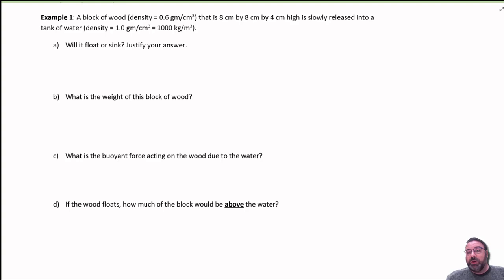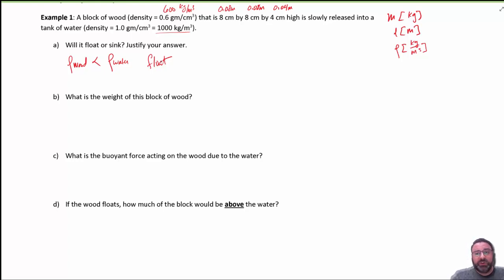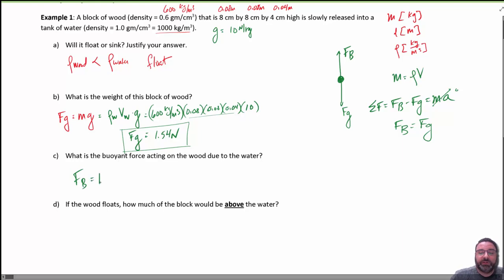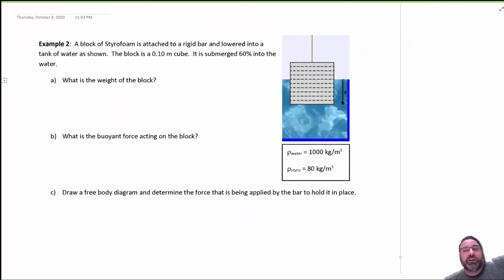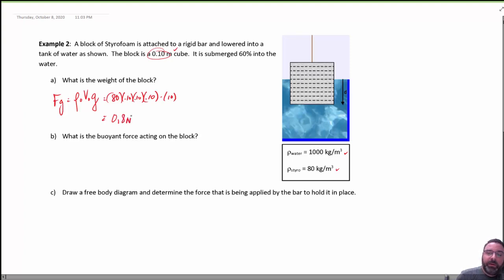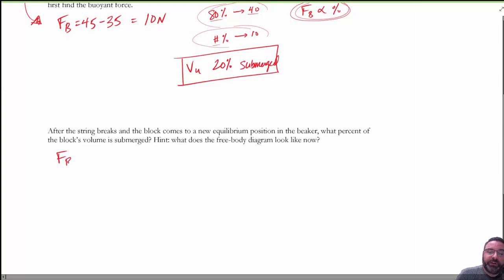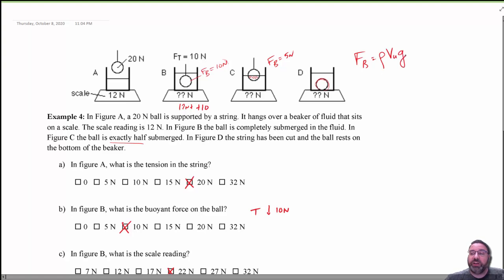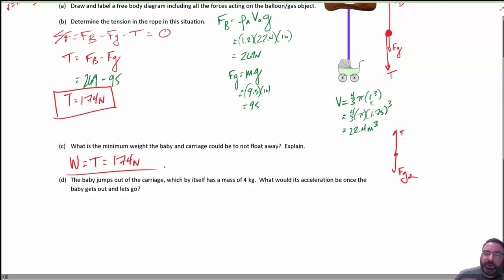Buoyancy Sample Problems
Initial set of Buoyancy Sample Problem